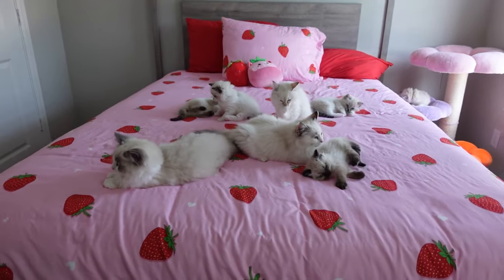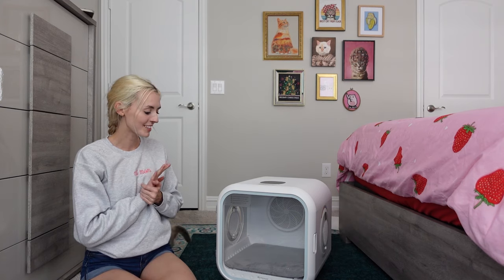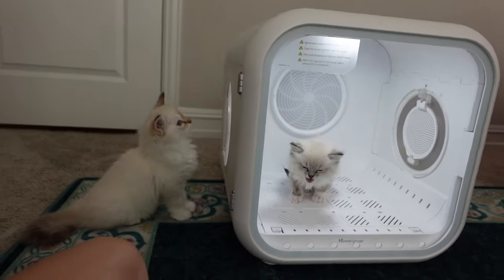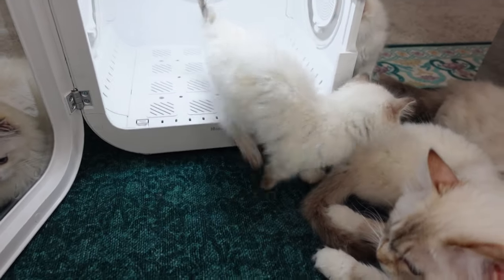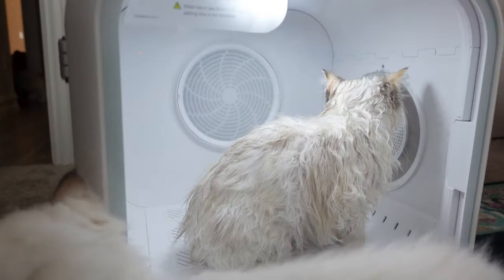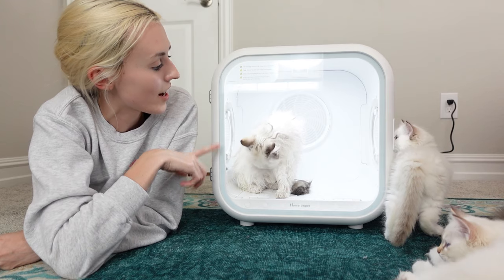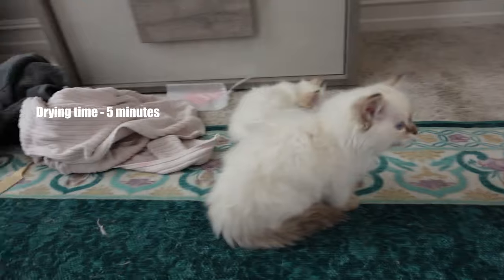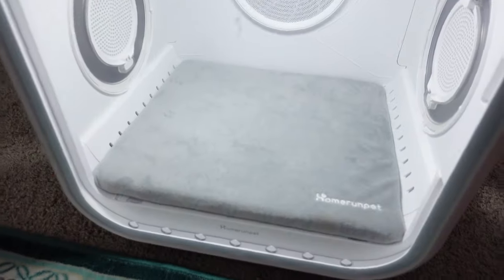Testing the Drybo Plus pet dryer with my smallest to largest cats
Reviewing Homerunpet's Drybo Plus pet dryer!

It's many great features include:
- Safe Control - The Drybo Plus has precise temperature and fan speed control for a quick drying time.
- One-Stop Drying - The wind comes from the bottom, suitable for cats lying on their backs, and can easily cover hard-to-dry areas, such as belly and paws.
- Pet Spa - Airflow is rich in negative ions, like the effect of having a pet spa.
- Comfy Drying - Drybo Plus has many ventilation holes for pets to breathe easy